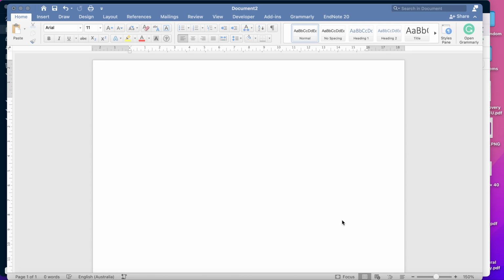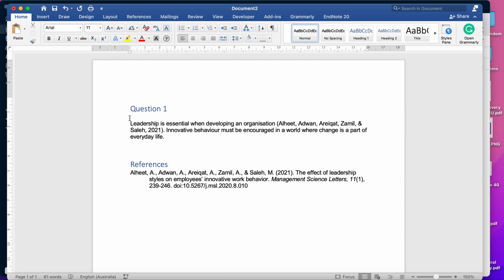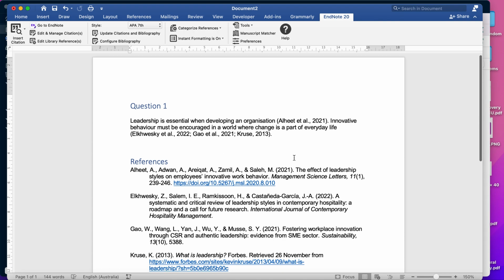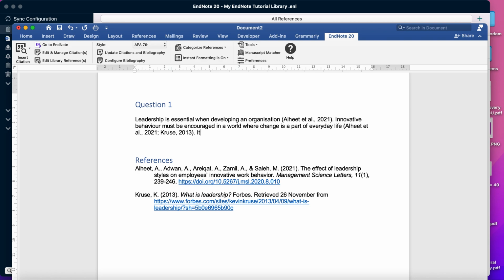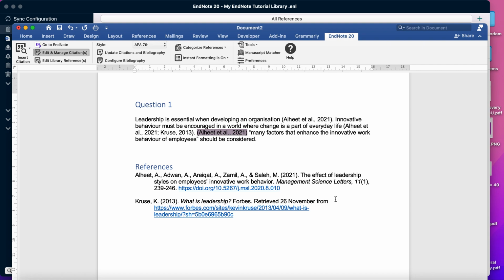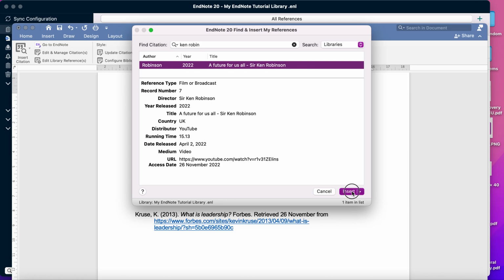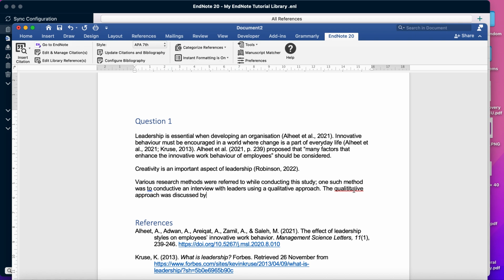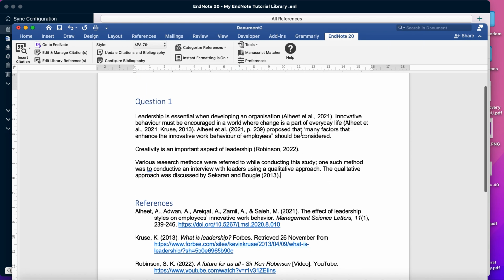Study Smarter Series | Video 3 Using EndNote and citing sources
This video shows how to use EndNote in word.

Please note that this is not showing how to present an essay or report. The video is providing examples of how to cite sources and present a reference list.

The APA 7 style was used in this video. For those using the APA 7 style, please ensure that the reference list starts on a new page. This was shown on the same page purely so that you can see how the reference list is being formed as you write the essay or report.

This is a snapshot of a workshop series for students returning to study.
Please check the APA 7 reference guide to see how to present other sources.

As an Amazon Affiliate I do receive commissions if you make a purchase; however, this does not impact your price but it does support me in producing the free videos on my channel.